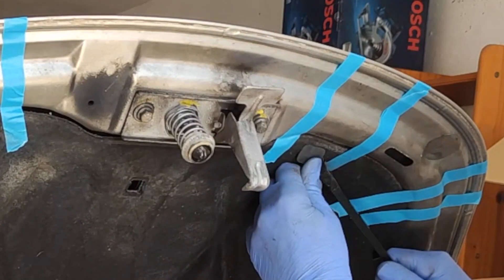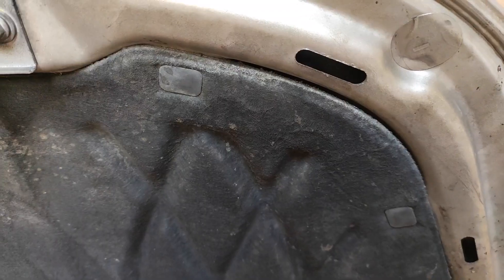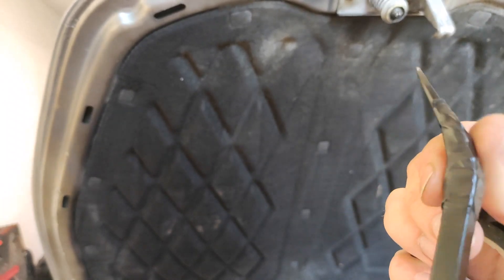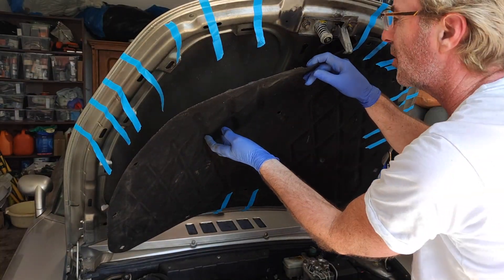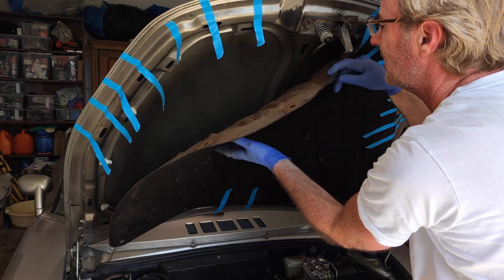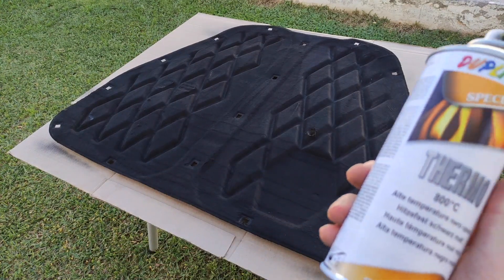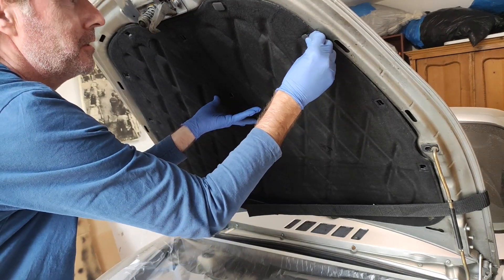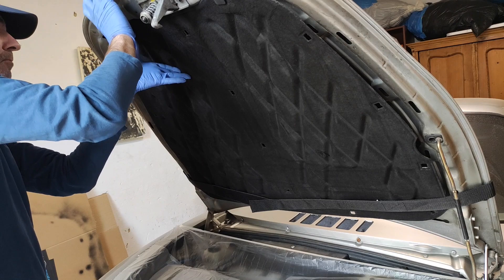Bonnet soundproofing material removed cleaned & refitted | Fiat Barchetta | Engine sound deadening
Time for some engine detailing! The bonnet soundproofing material has come loose and it's sagging and resting on the engine. In this video the bonnet soundproofing / sound deadener material is removed cleaned and repainted. It's refitted using high temperature resistant glue.

Like a lot of trim parts on older cars the clips that hold the material in place can be hard to find. I do my best not to break any of them!